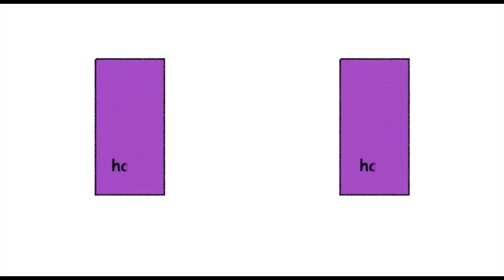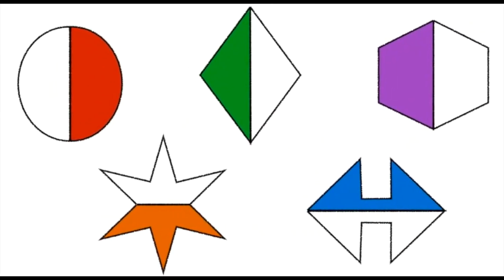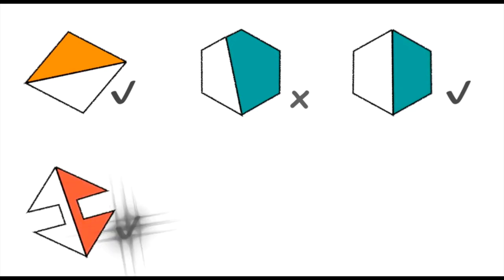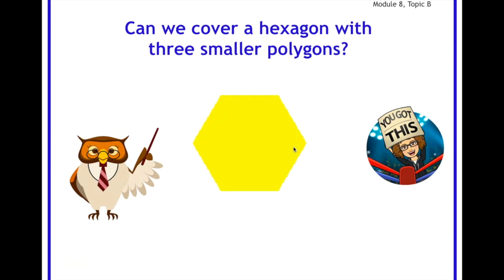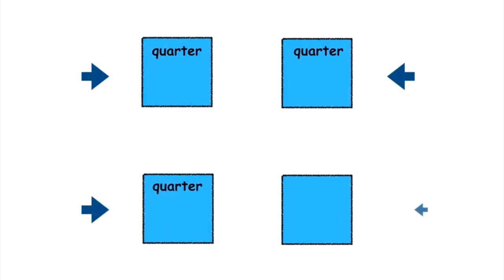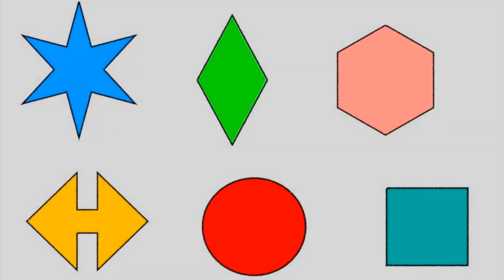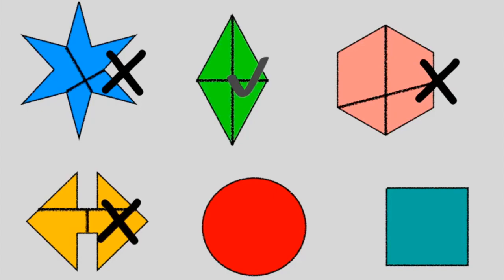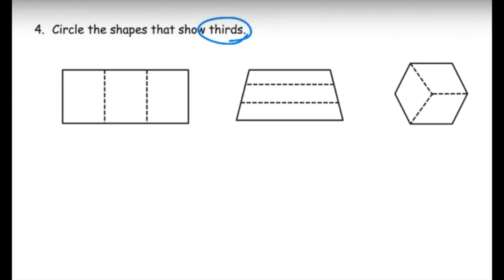M8TopicB Math Lesson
This video is general math lesson on halves, thirds, and fourths. M8TopicB
This is a fraction lesson.